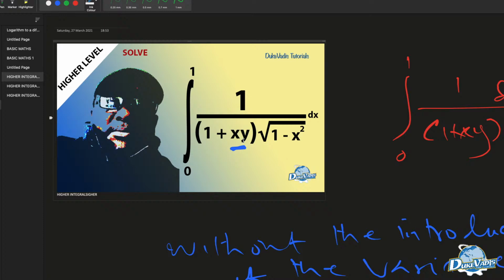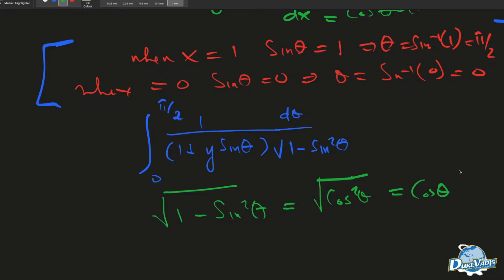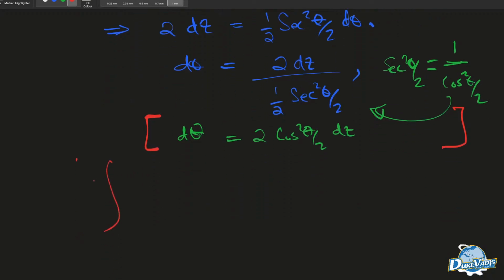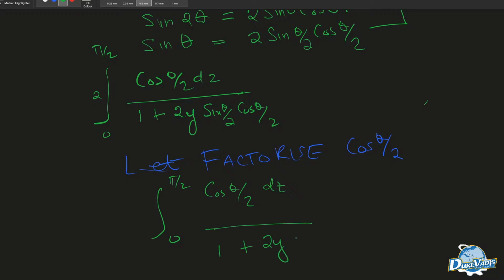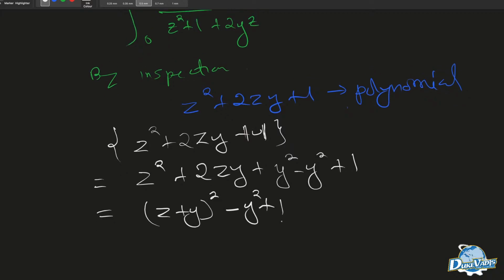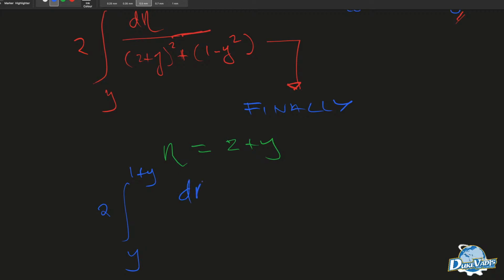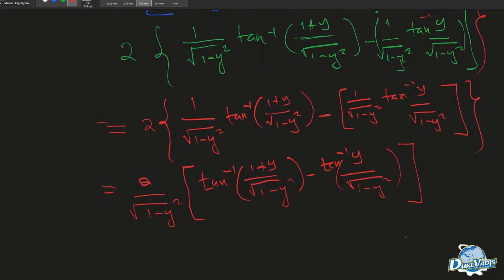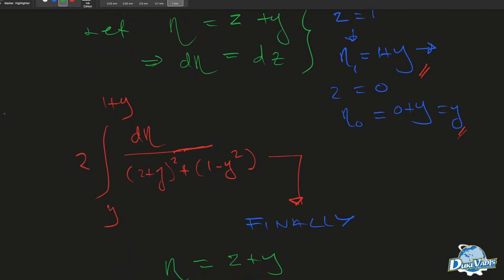HOW TO TO SOLVE COMPLEX INTEGRATION EASILY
HOW TO DO COMPLEX INTEGRATION EASILY STEP BY STEP